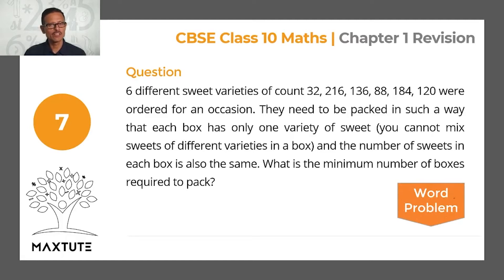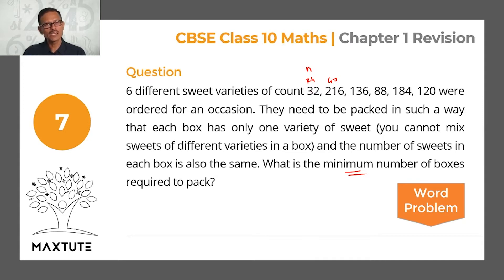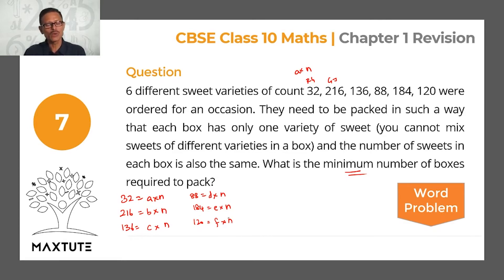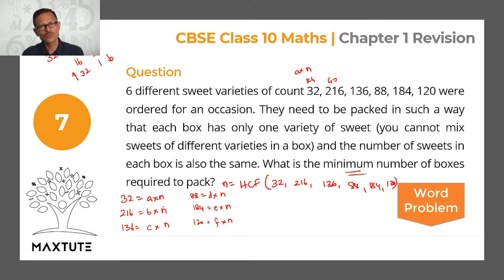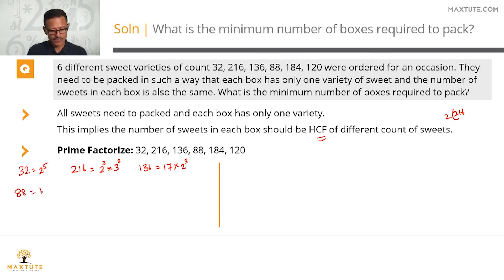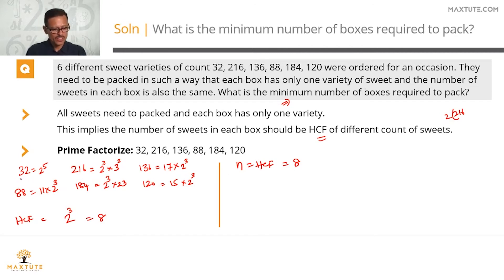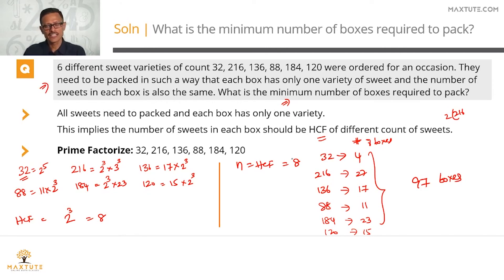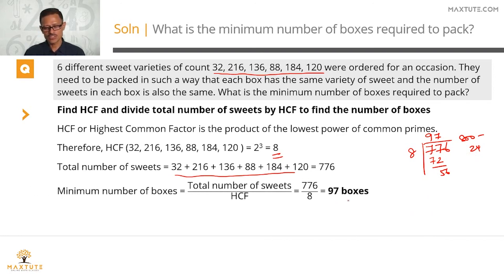LCM or HCF - Word Problem | Real Numbers Extra Question | CBSE 10th Math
Video solution to extra practice question for CBSE class 10 Math

Concept: LCM or HCF  | Word Problem

Question
6 different sweet varieties of count 32, 216, 136, 88, 184, 120 were ordered for an occasion. They need to be packed in such a way that each box has only one variety of sweet (you cannot mix sweets of different varieties in a box) and the number of sweets in each box is also the same. What is the minimum number of boxes required to pack?